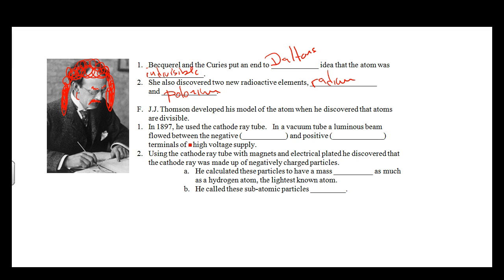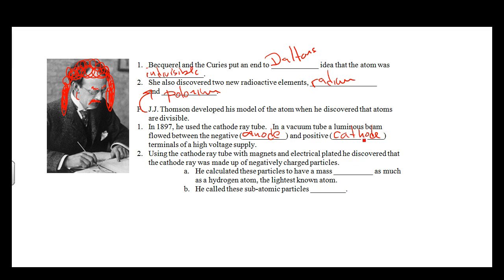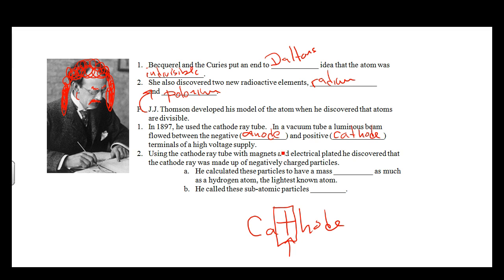Atoms: J.J. Thompson, Lecture 10